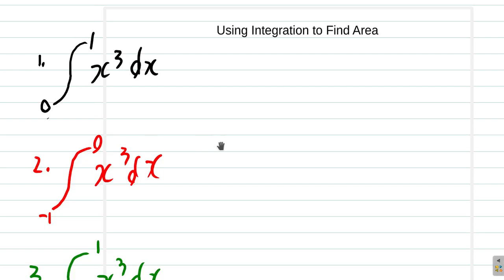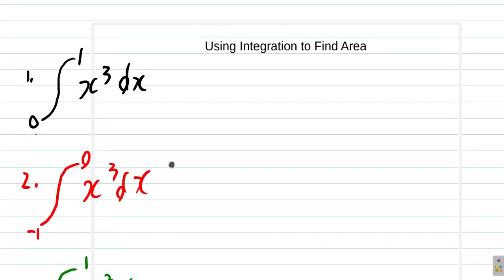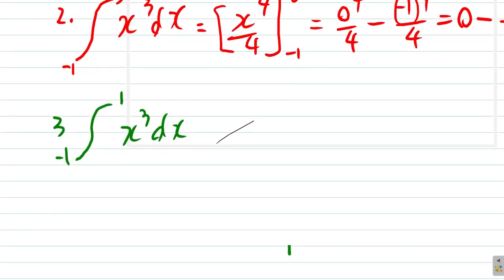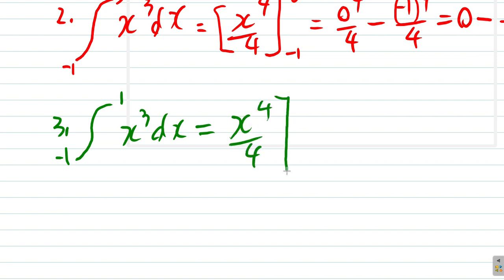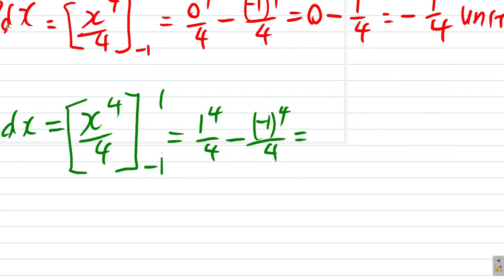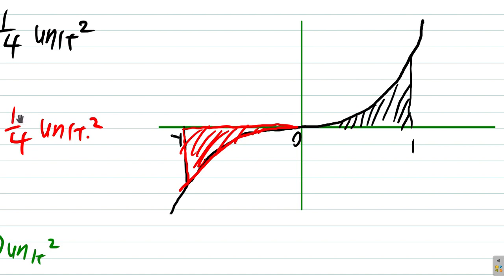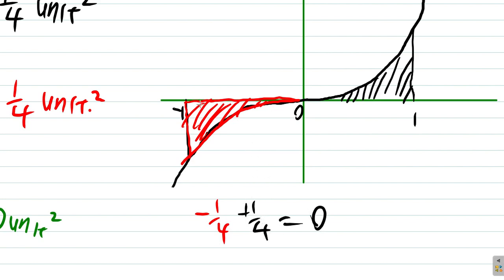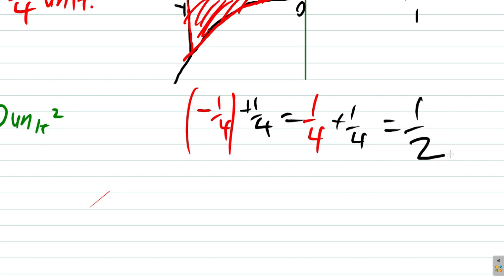Using Integration to Find Area Under x^3